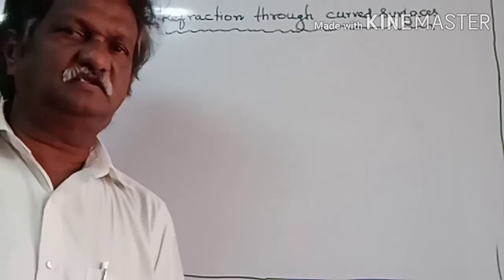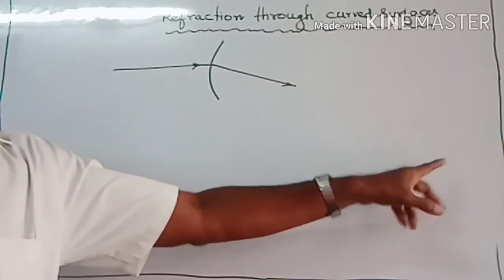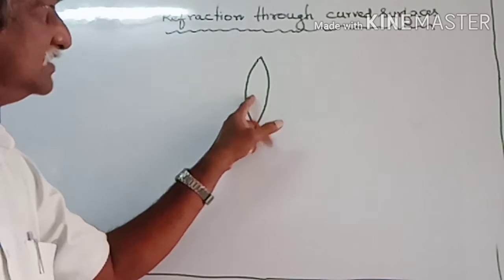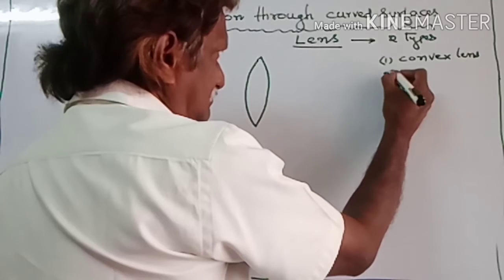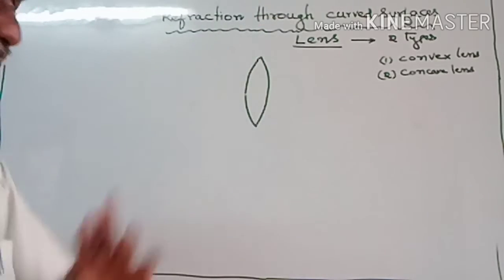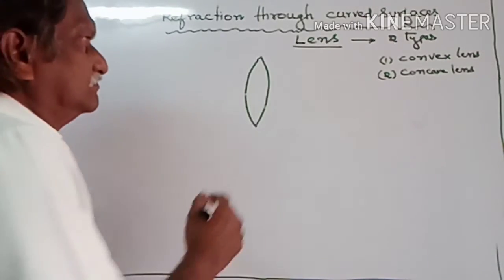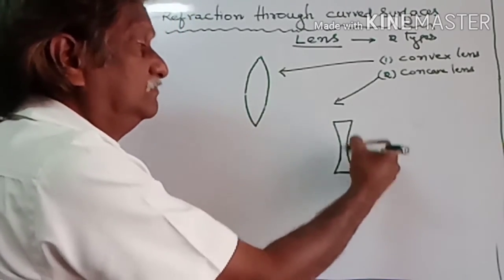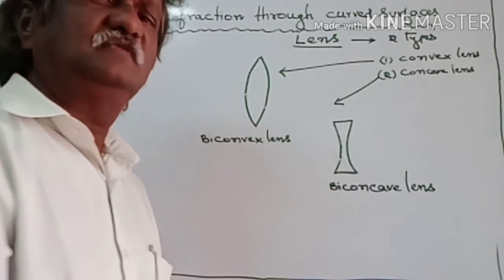10th class physics.. Refraction of Light through curved surfaces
Lenses - types of lenses